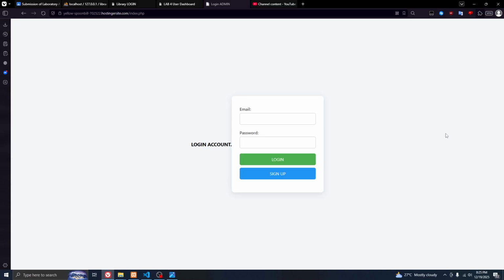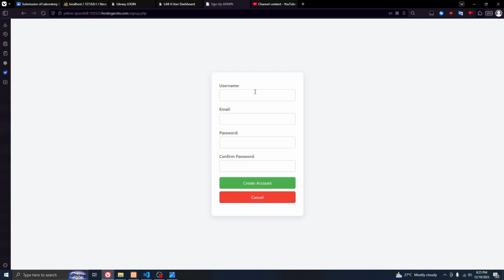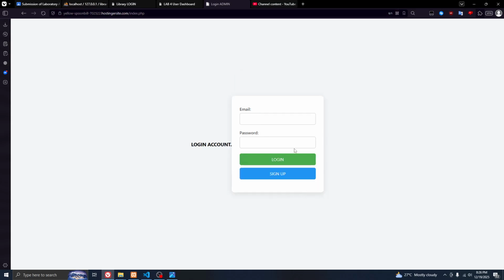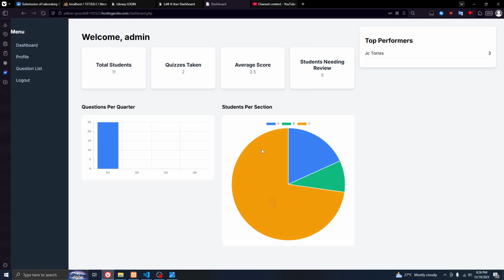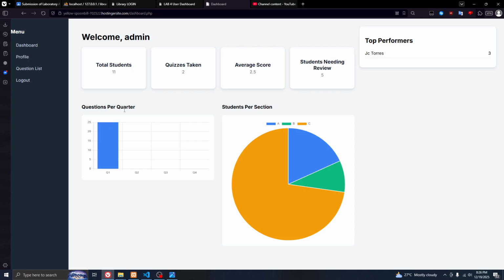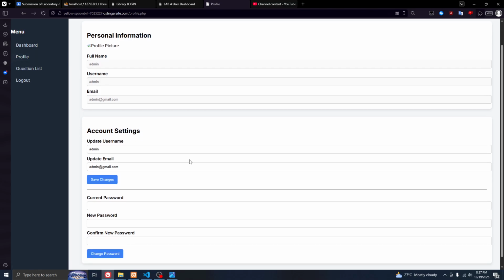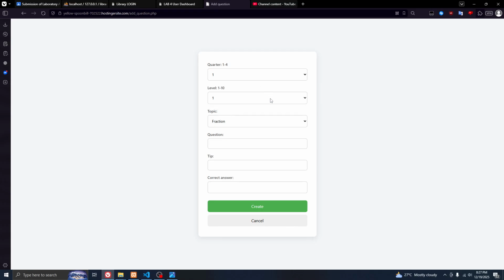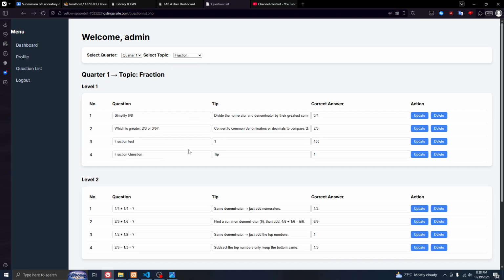SIA LAB 3 - DASHBOARD GROUPINGS